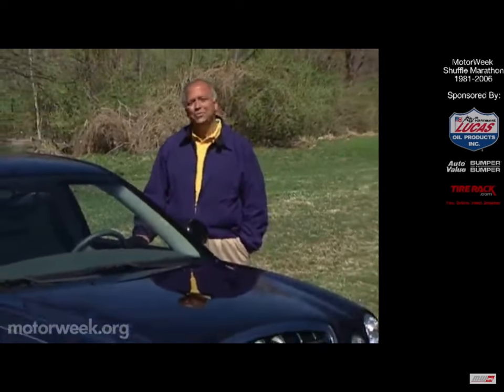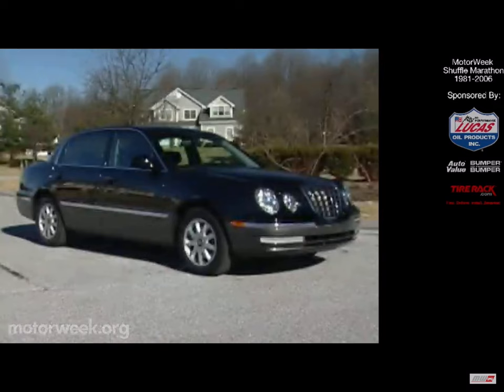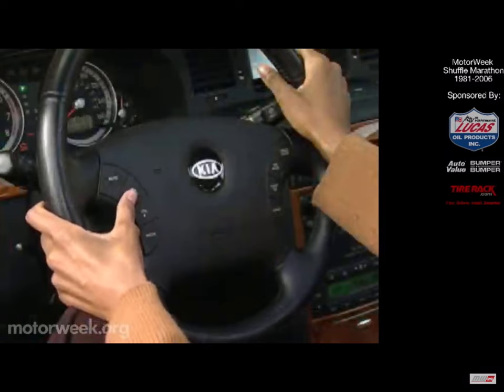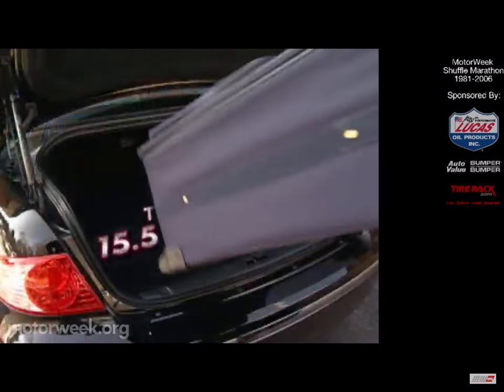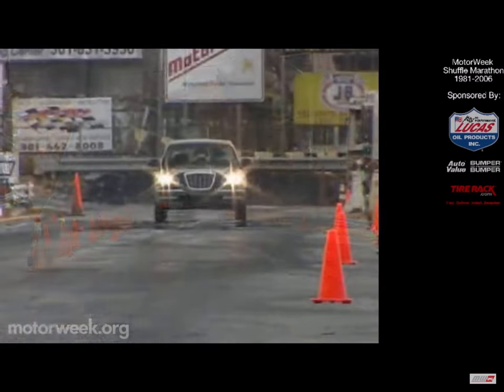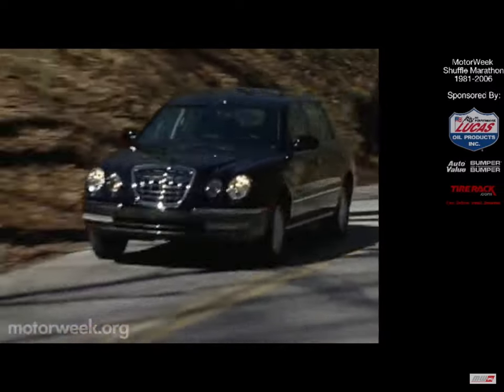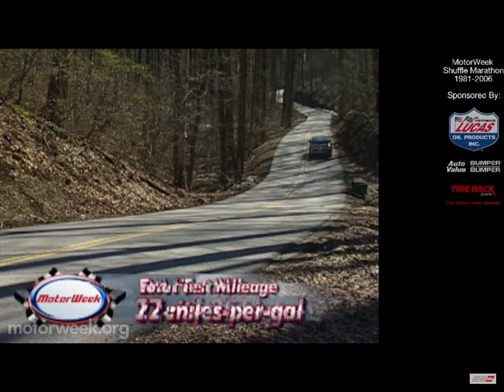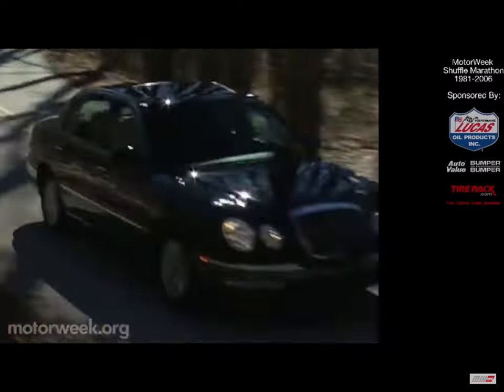2004 Kia Amanti - MotorWeek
MotorWeek Retro Review of the 2004 Kia Amanti.